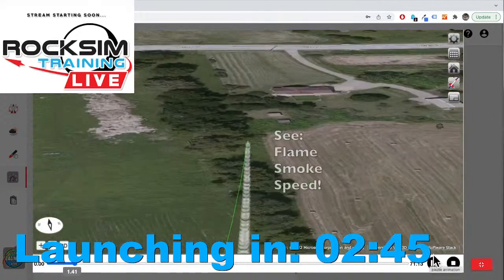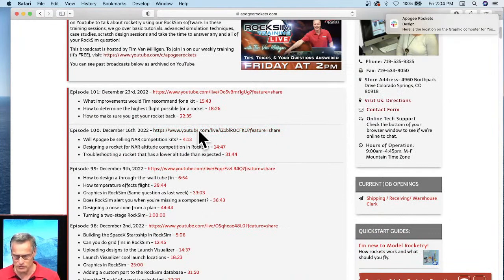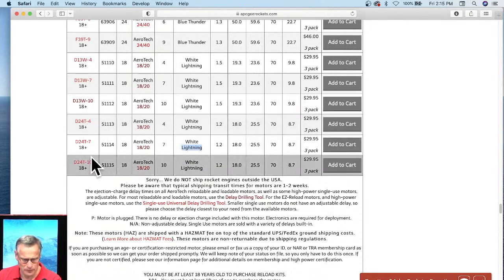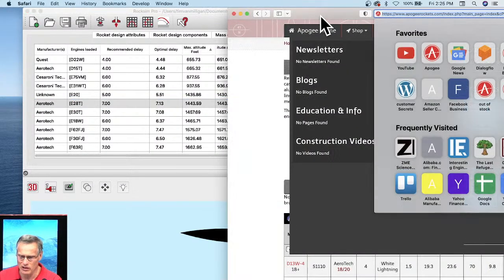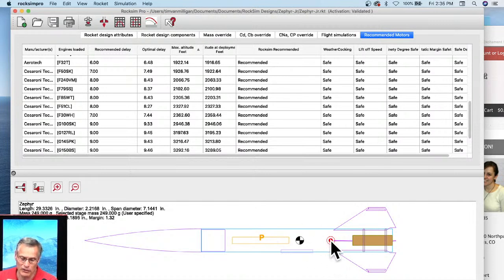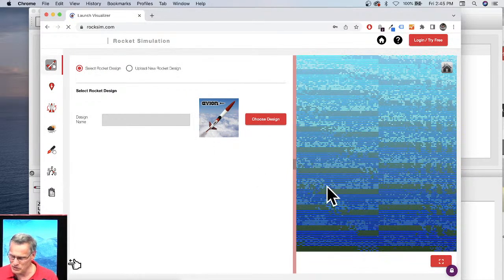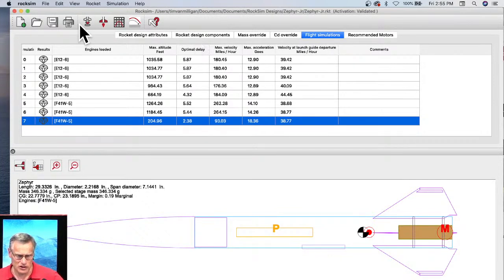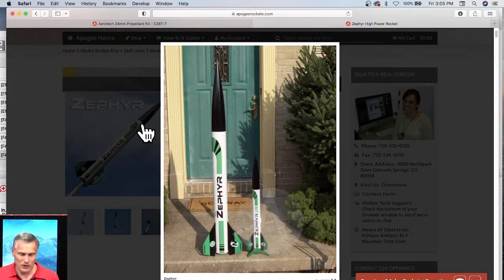RockSim Live Training